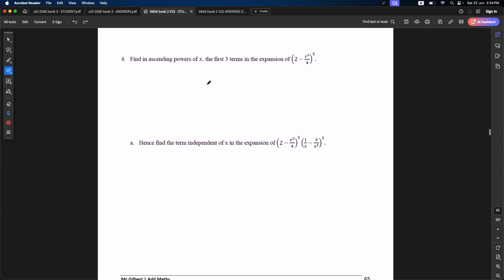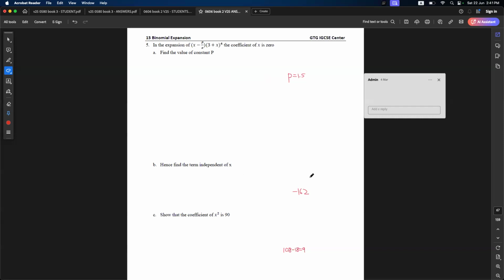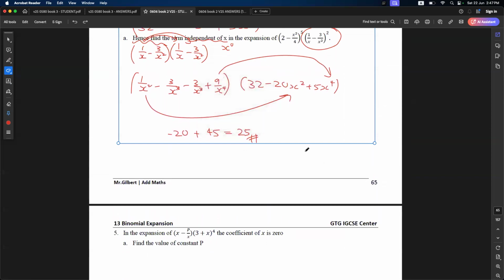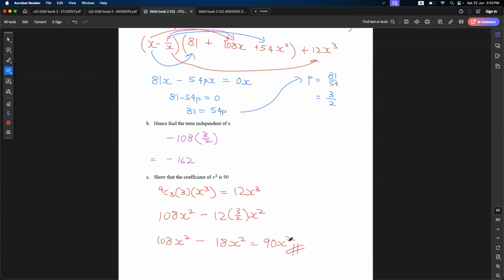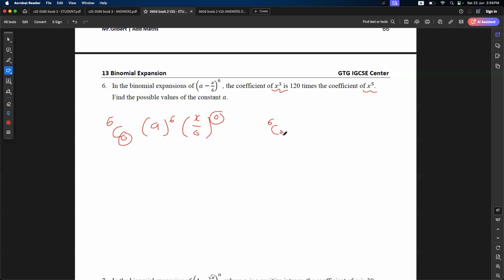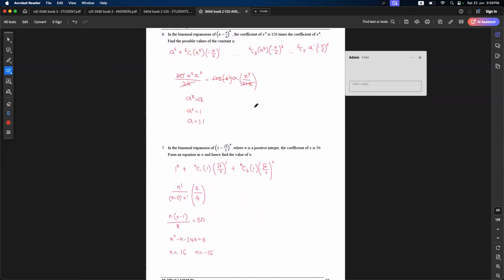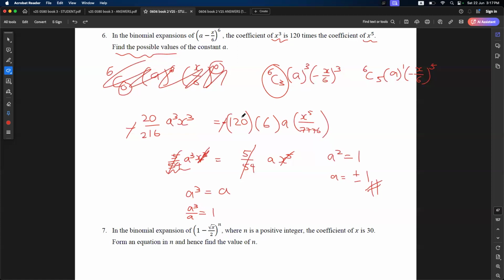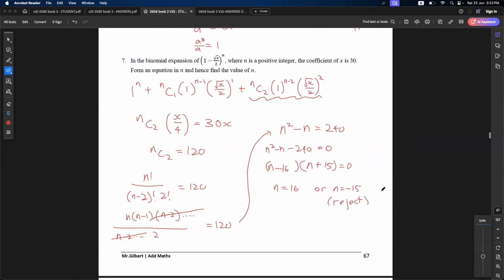Add maths binomial 22/6